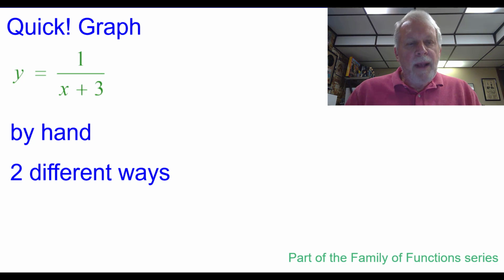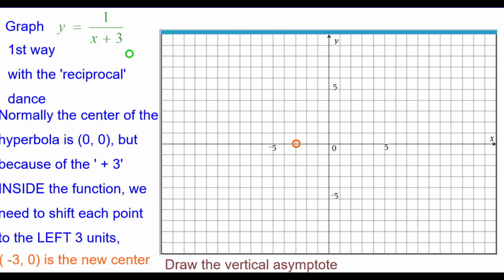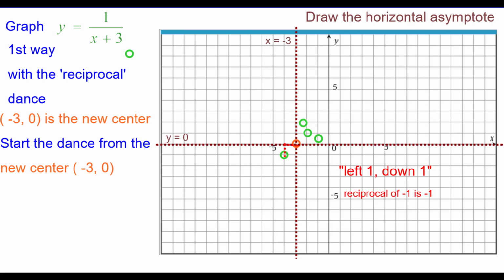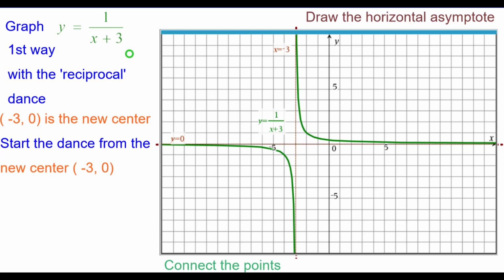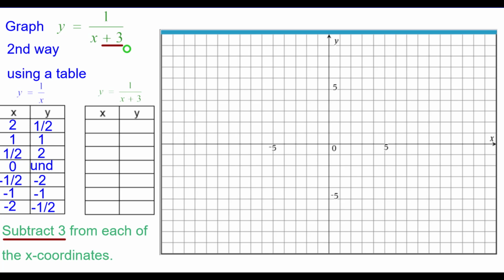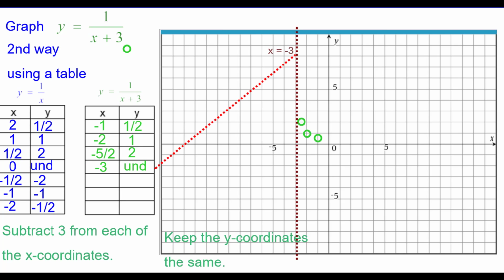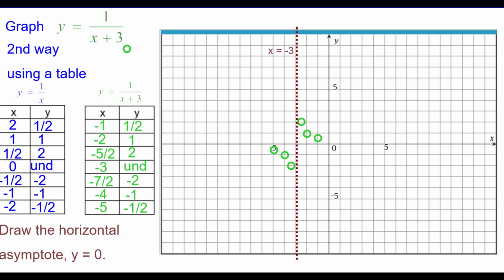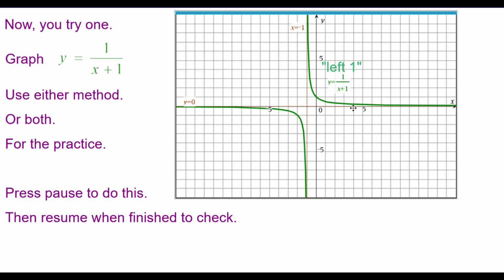Quick! Graph y=f(x+a) for f(x)=one over x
This "Quick! Graph" video explores the effect of the transformation f(x+a) on the parent function y=one over x.